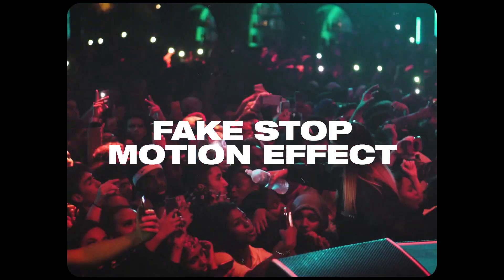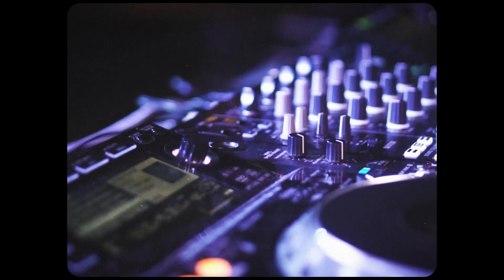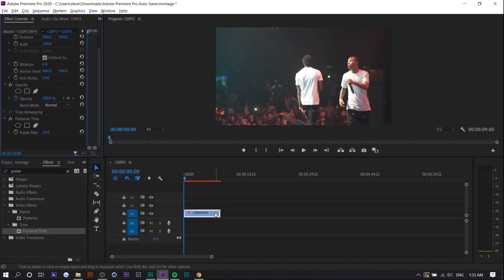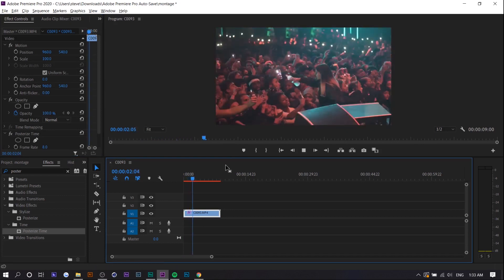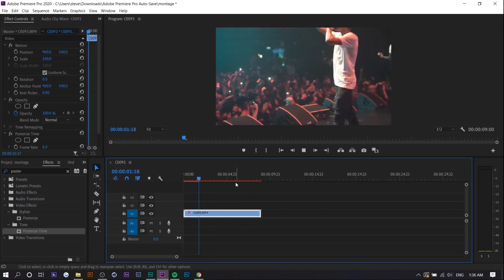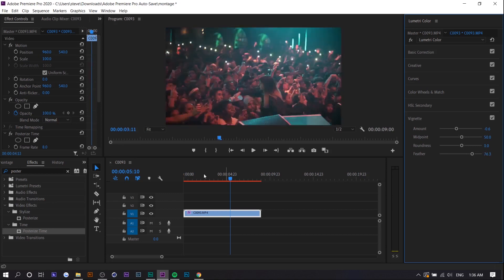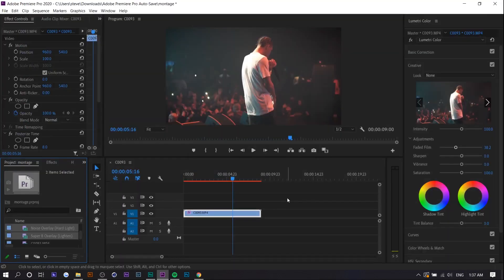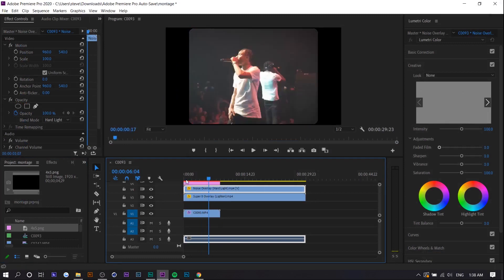FAKE Stop Motion Effect - Premiere Pro CC Tutorial (2020)